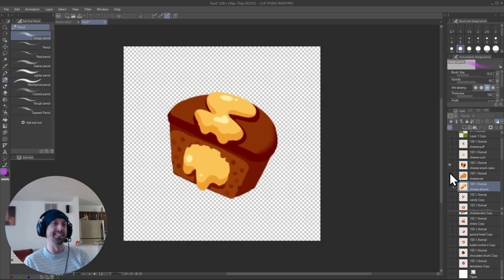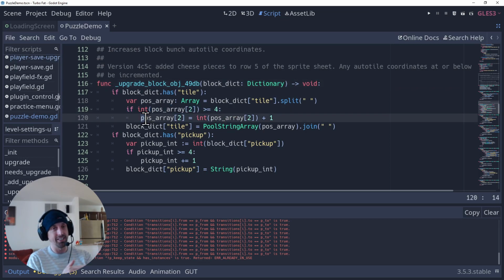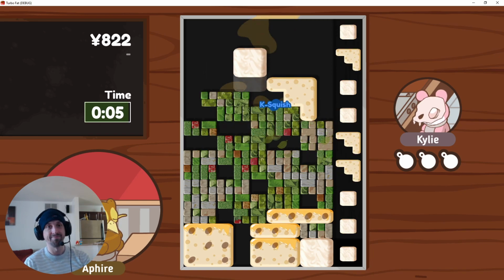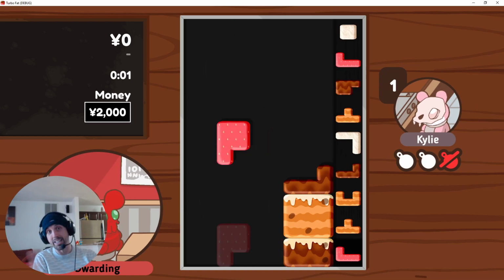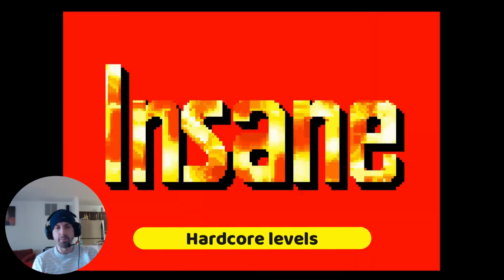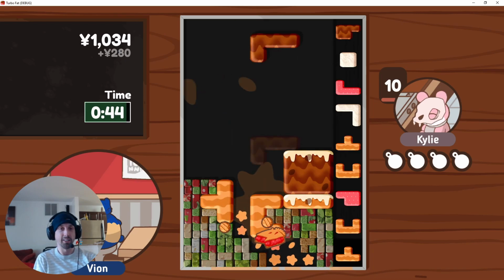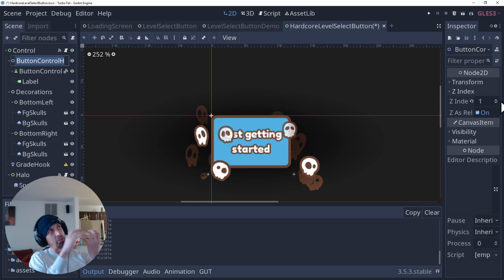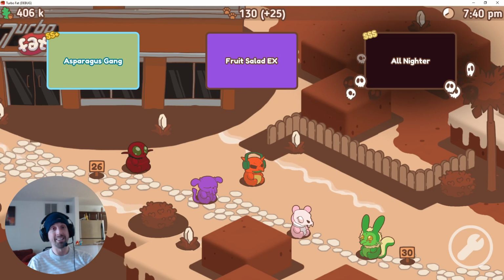Turbo Fat Development Diary 2024-01-02: Hardcore levels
Development diary for a puzzle game I'm making, "Turbo Fat". Today I talk about adding optional hardcore challenges to my game, and designing new cheese pieces and cheese... "desserts".